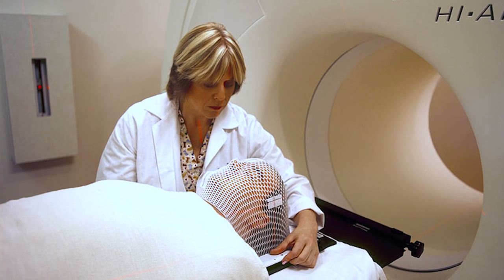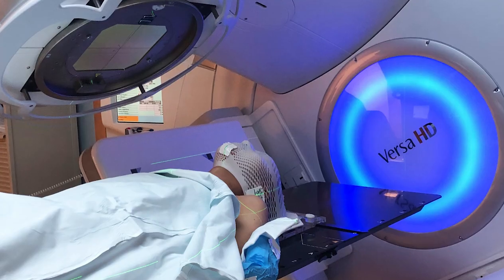2019 AZBio Fast Lane Honoree: GT Medtech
Approximately 400,000 Americans are newly diagnosed with some type of brain tumor each year.

For decades, clinicians have sought better treatments for these patients that would effectively target tumor cells while preserving healthy tissue, but to no avail. There have been few new effective therapies over the past 30 years, and outcomes for patients have improved very little during this time. Recurrence of brain tumors is common, and about half of all patients treated for brain tumors have their disease recur within a year. As a result, patients often run out of treatment options when their tumors reoccur.

GT MedTech is a medical technology company passionately committed to improving the lives of patients with brain tumors,. This company is an excellent example of how the combination of leading edge research and development combined with an experienced management team can move a company forward faster.